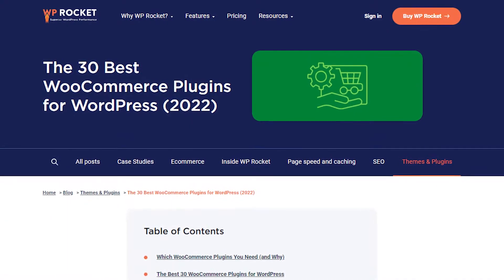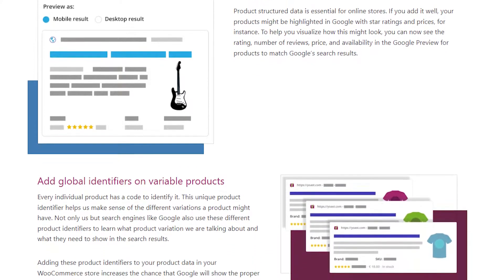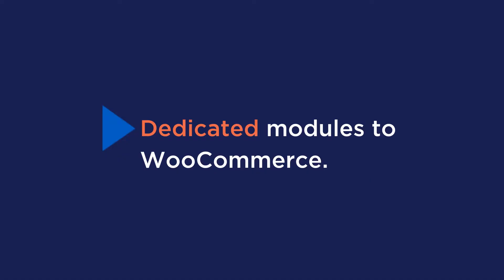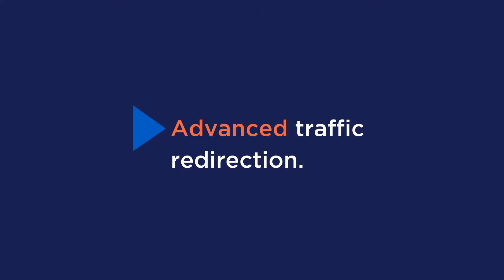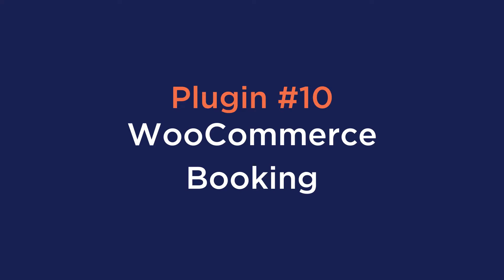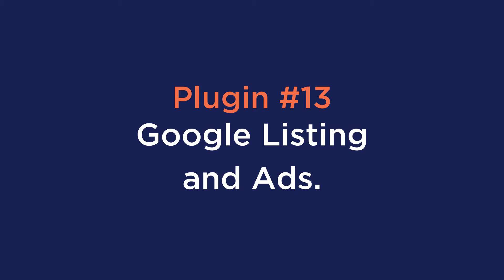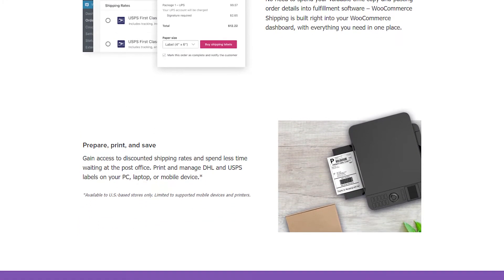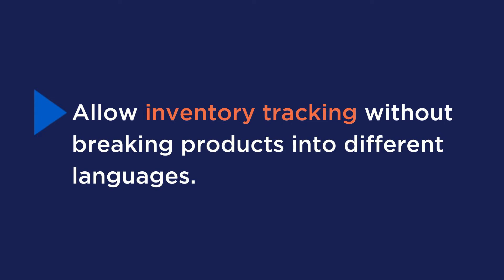19 of the Best WooCommerce Plugins!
In this video we will breakdown what we believe are some of the best WooCommerce plugins for your WordPress site!!

If you want to see the entire blog post we made, you can find it here: